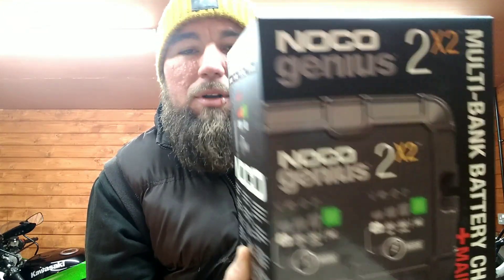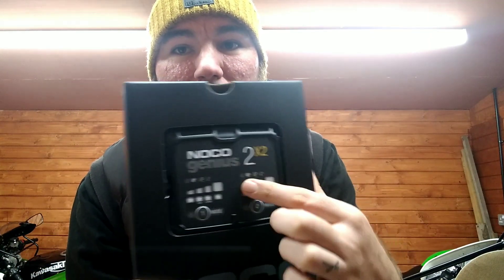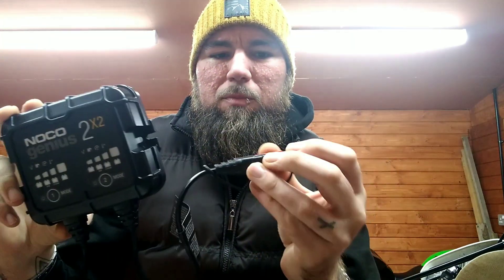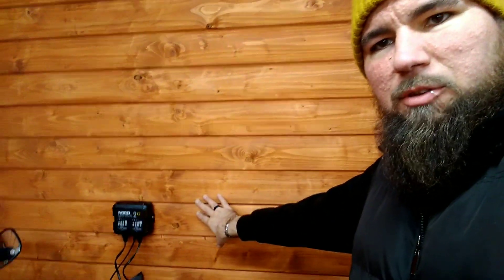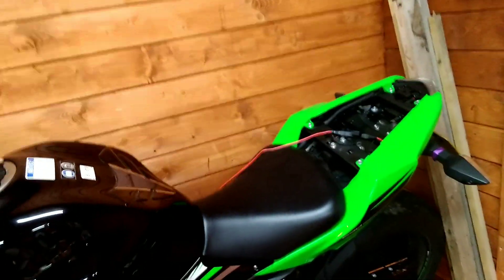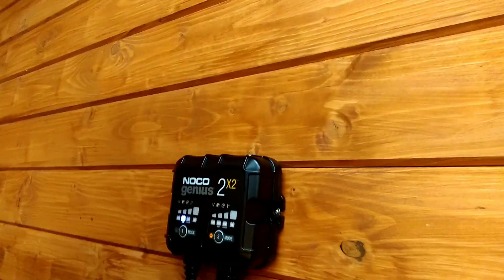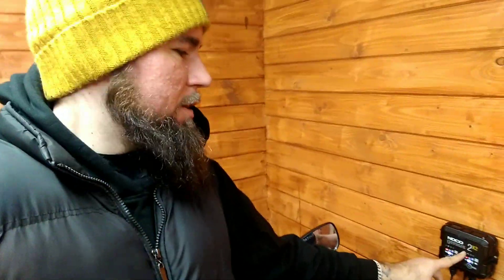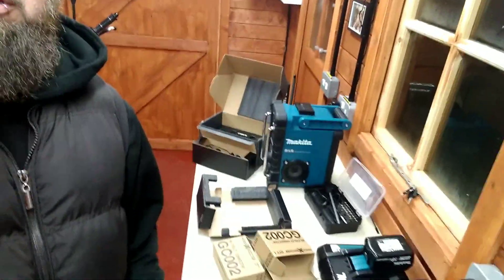NOCO Genius 2x2 Charger Unboxing & Installation!!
One component the new workshop is missing is a decent battery charger. With the winter season in full force, we want to store our bikes correctly and effectively maintain the batteries. We decided to try the NOCO 2x2 genius charger. Follow below for similar products:

NOCO GENIUS2X2, 2-Bank, 4A (2A/Bank) Car Battery Charger, 6V and 12V Smart Charger, Battery Maintainer, Trickle Charger and Desulfator for AGM, Leisure, Lithium, Motorbike, and Motorcycle Batteries

NOCO GC002 X-Connect M6 Eyelet Terminal Accessory for Genius Smart Battery Chargers